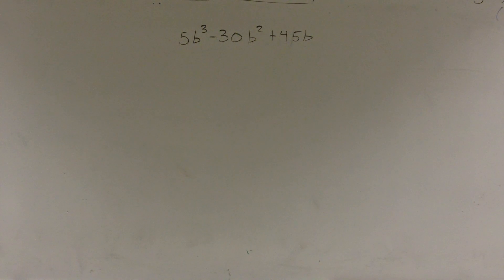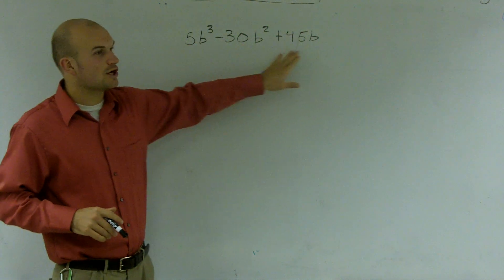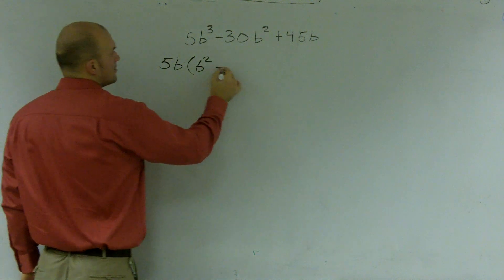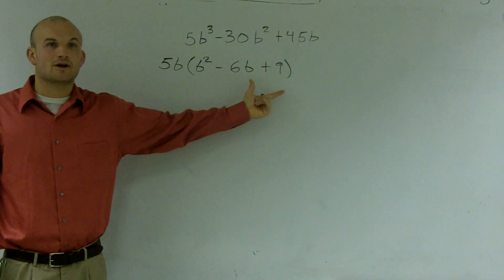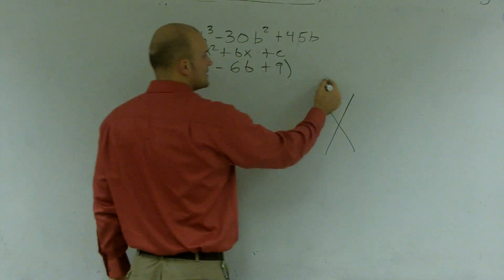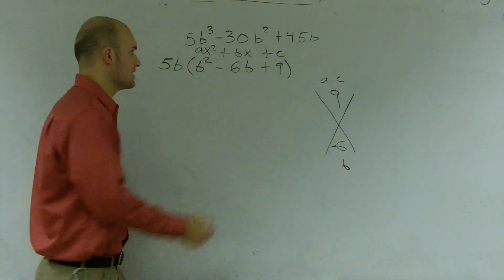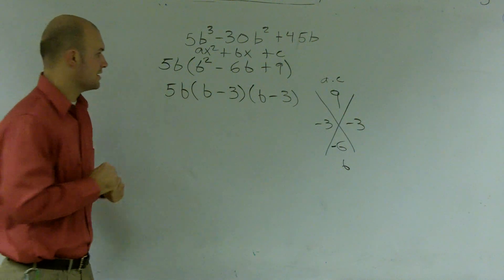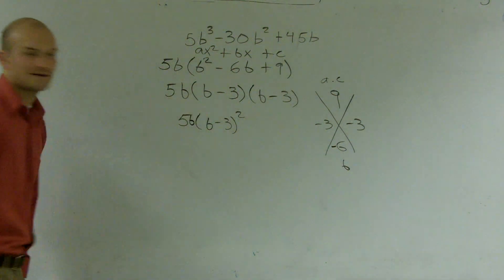Factoring a cubic polynomial by factoring out common terms first